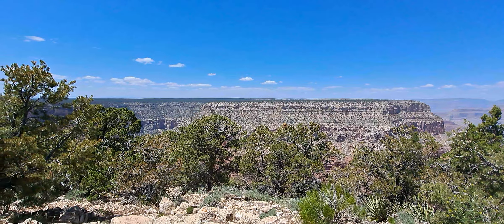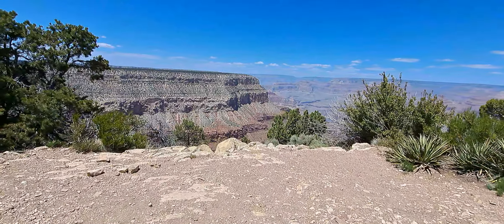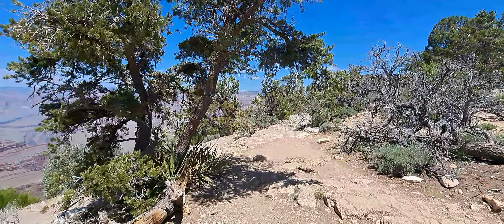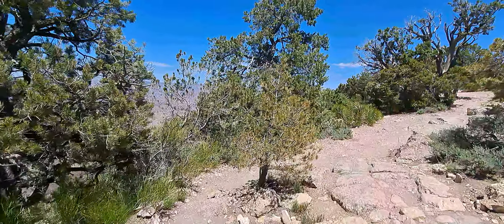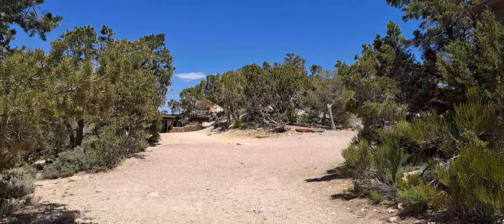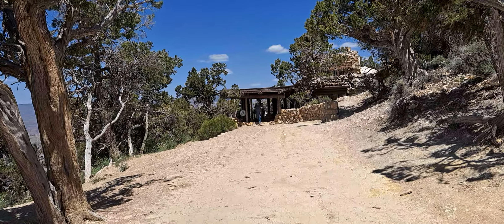Grand Canyon Village- Hermit Rest area.